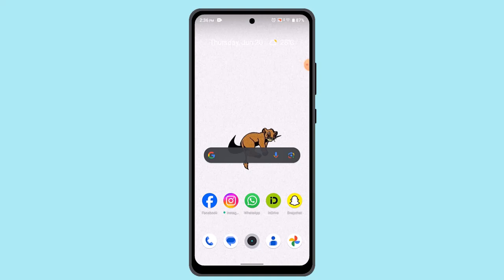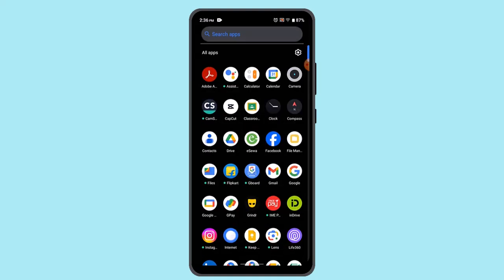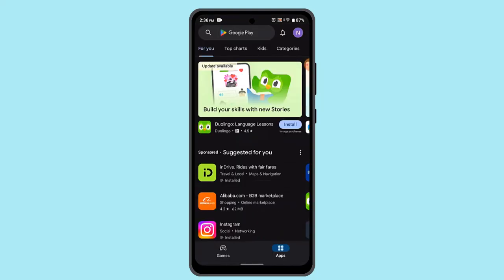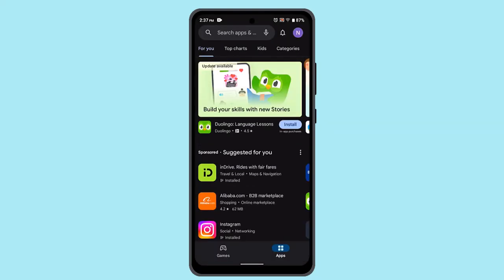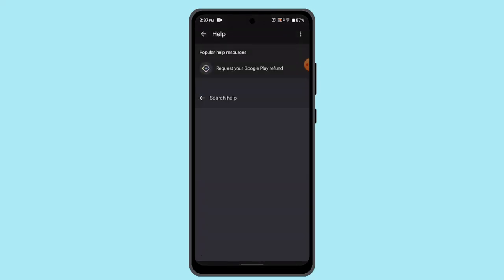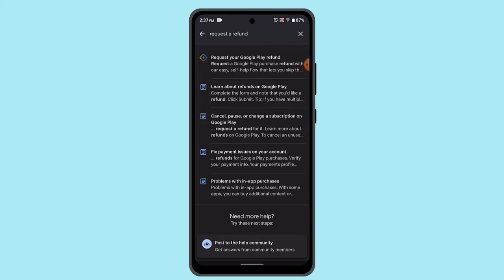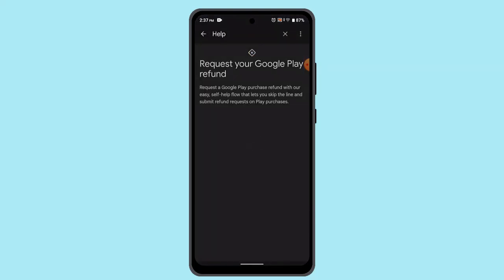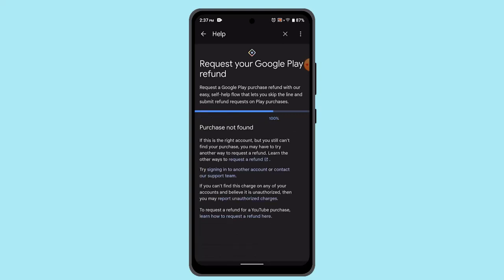How To Refund Old Google Play Purchases 2024 !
This Video Is based on How you can Refund Old Google Play Purchases.

Chapters / Timestamps
0:00 Introd
0:13 Refund Old Google Play Purchases
1:04 Outro